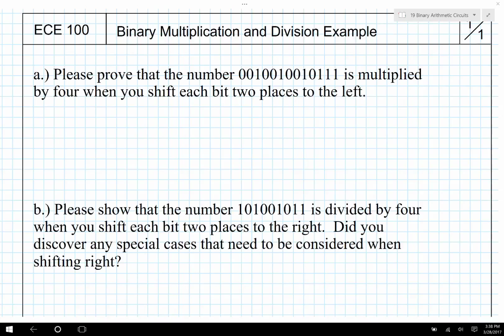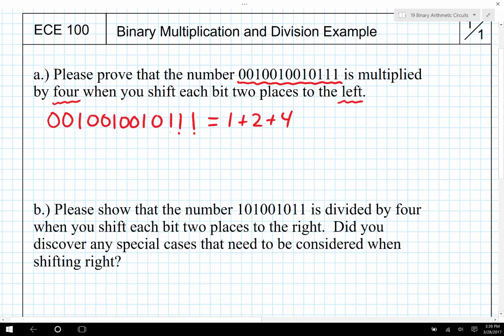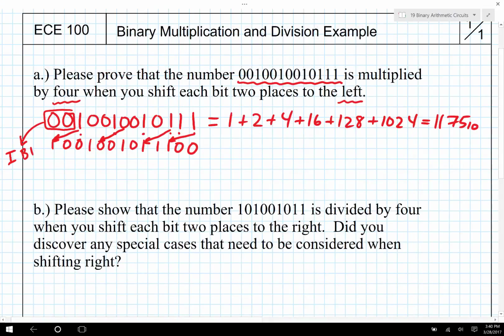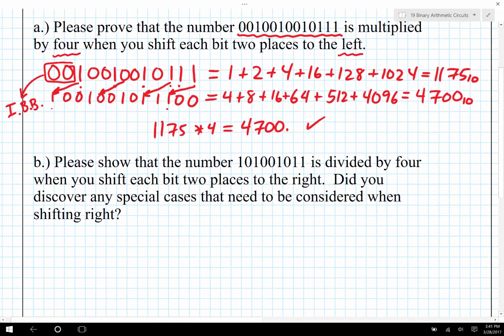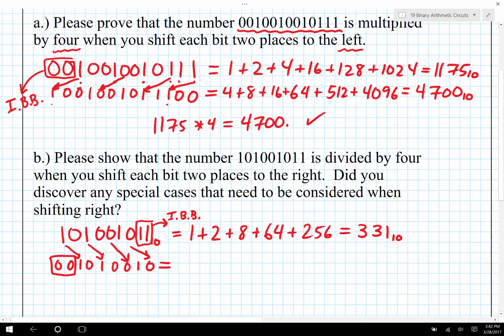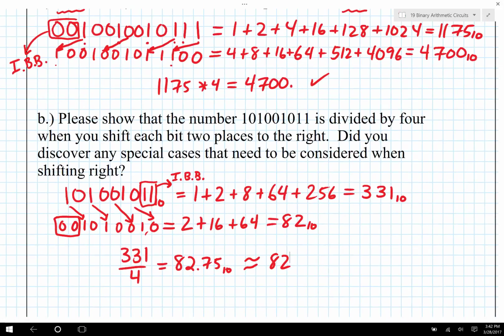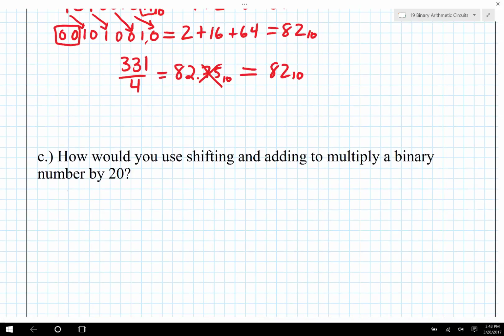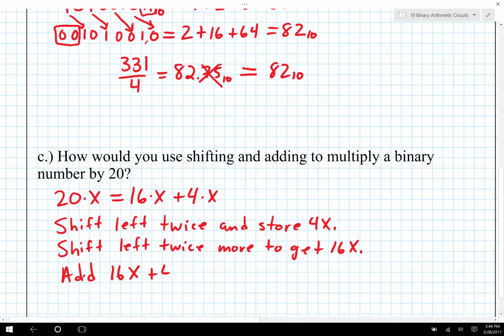ECE 100 Binary Multiplication and Division Example